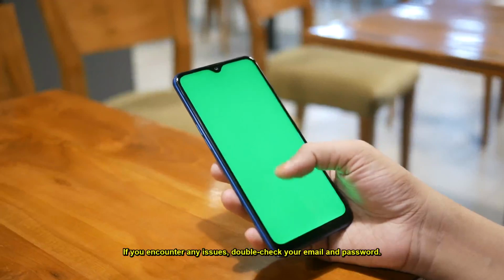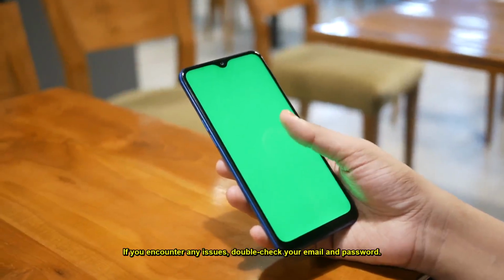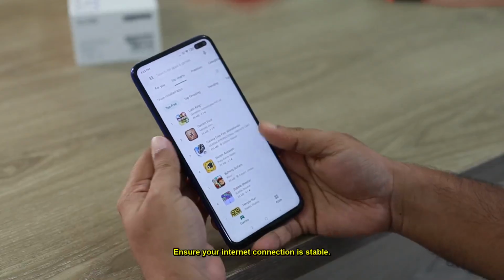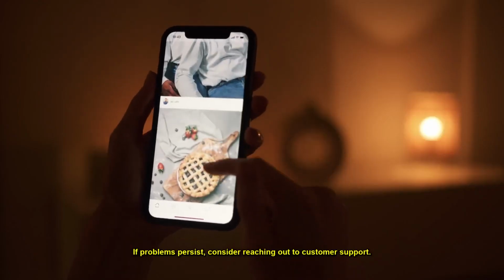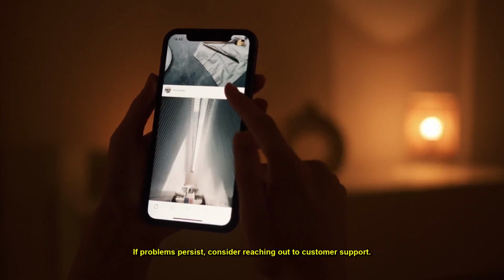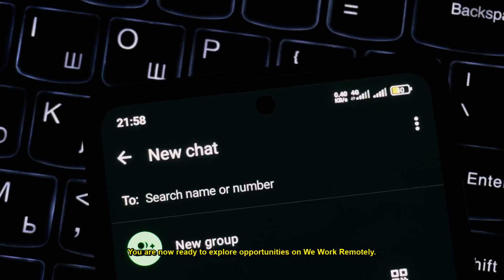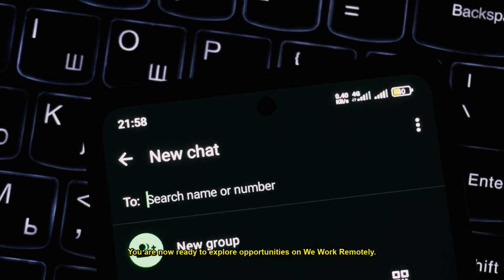How to login to We Work Remotely - Easy Tutorial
Welcome to our easy tutorial on how to login to We Work Remotely! In this step-by-step guide, we’ll walk you through the login process, ensuring you can access remote job listings and opportunities effortlessly. Whether you're a job seeker or an employer, our tips will help you navigate the platform with ease.